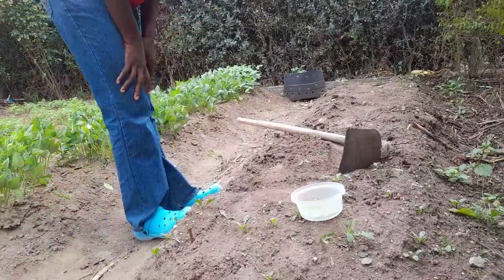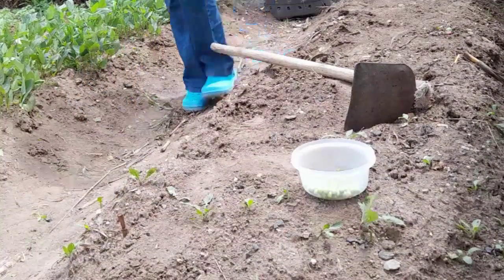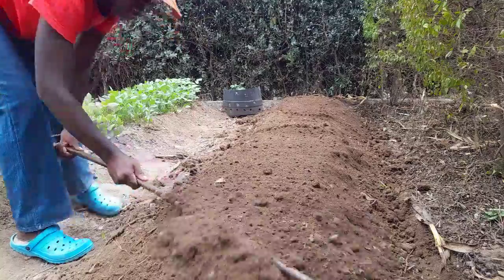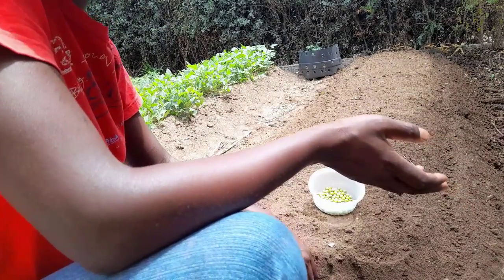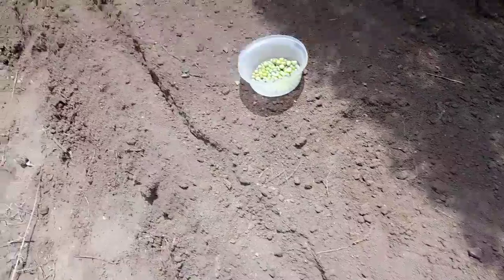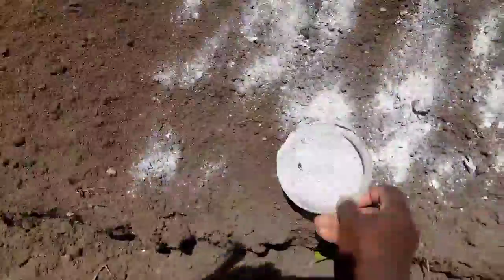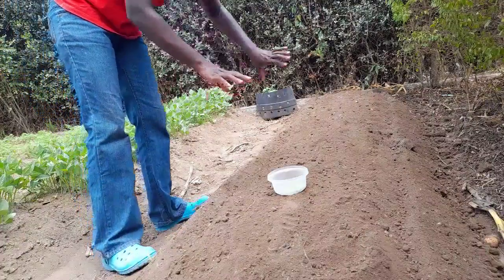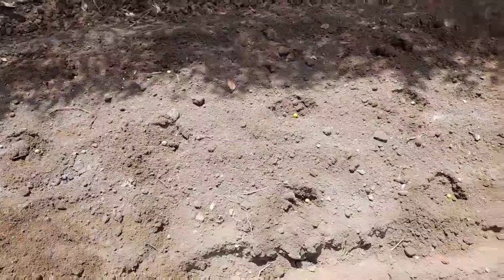Grow PEAS at home Growing peas from seeds(Pisum sativum) planting inedible pods PEAS raised beds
Grow peas at home growing PEAS from seeds  planting inedible pods PEAS in raised beds. Growing peas in your garden is useful for your vegetable garden. You can
Grow peas in raised beds: make sure the raised bed is not wet. Wet grounds will make the peas seeds rot. If you're asking why did my peas not germinate, the problem was planting pea seeds in wet soil.

Grow peas from seeds: zero cost peas seeds. Soak peas seeds overnight to stimulate the sprouting process. It is same as to grow peas in water. This will stimulate the growth process.
Grow peas from dried peas. Also important is to soak the  dried peas in water to stimulate germination of peas seeds. Germination of peas seeds takes at least three days. Growing peas from dried peas is okay if yo cannot get fresh peas seeds.
For container gardening, space your peas seeds at least 5 cm apart. Planting peas seeds in containers too close together hinders productivity. Container peas are okay if you practice container gardening.
Grow peas in pots just make sure not to plant peas too close together. Planting peas in pots also ensure the soil is moist and well drained to avoid rotting. Peas in pots make a good addition to your variety of vegetables at home. Home grown food is free of chemicals and pesticides. Grow food at home for good health.
urban gardening is ok to grow peas in small areas.Prepare raised beds for planting peas. plant peas in urban garden to save in cost of food.Growing your own food can help you to  save money.
Grow peas indoors but don't transplant them to beds later because it will hinder the growth process. Planting peas indoors when temperatures are low is ok. But transfer the whole container outside once the temperature is higher.
Beyond 80 degrees Fahrenheit, peas pods will not develop. Plant peas mid March when the soil temperatures are at least 7 Degrees Celsius. After St.Patricks Day plant peas because temperatures will be higher. Grow peas in fall but make sure you protect young plants from harsh weather conditions. The bed should not be wet. Grow peas UK following the same rules of temperatures and bed conditions.
Nutrients for peas include phosphorus and potassium.Avoid nitrogen to promote pod growth and maturity. Fertiliser for peas  should not be high in nitrogen.Peas are nitrogen fixing plants. Peas are legumes in the same family as beans.
Optimal pH for peas is 6.0 to 7.5. Plant peas in soil's that are not acidic.
I post more photos and information that do not appear in my YouTube channel.